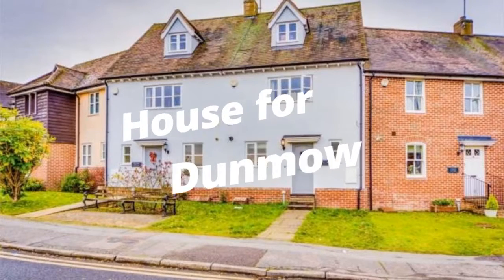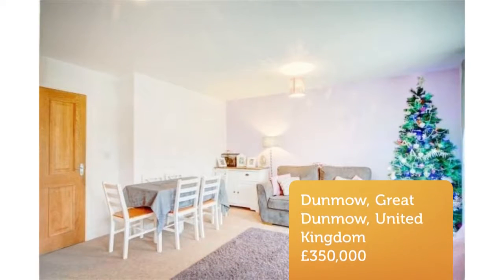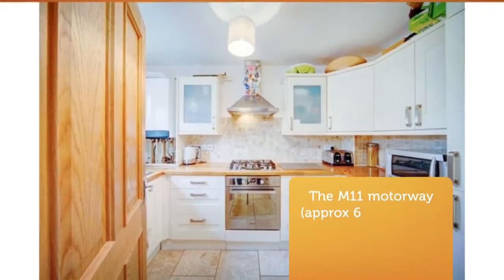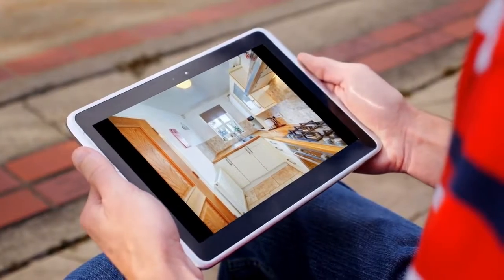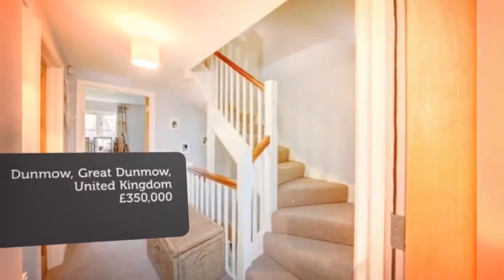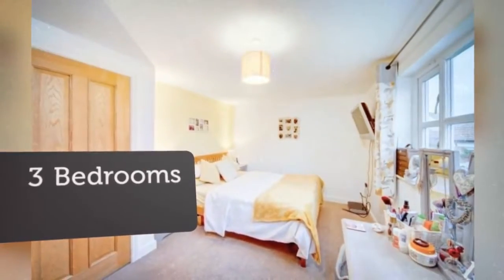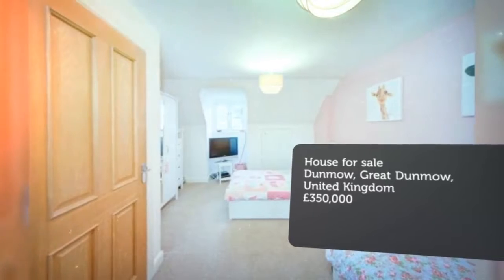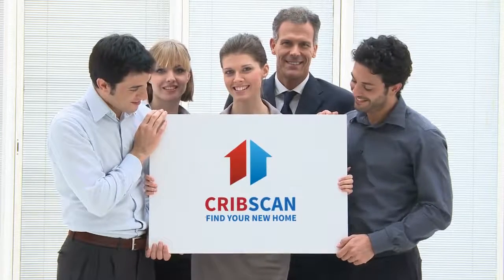House for sale in Dunmow, Great Dunmow, £350,000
3

Dunmow, Great Dunmow, United Kingdom

REF89658
  The M11 motorway (approx 6